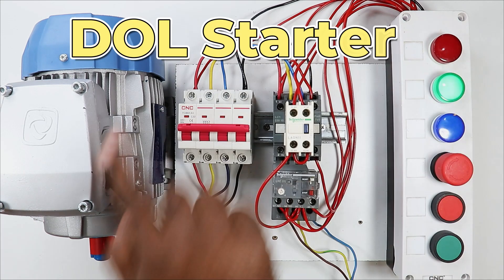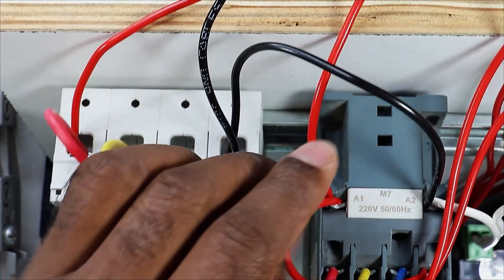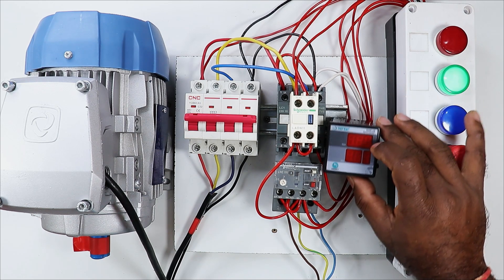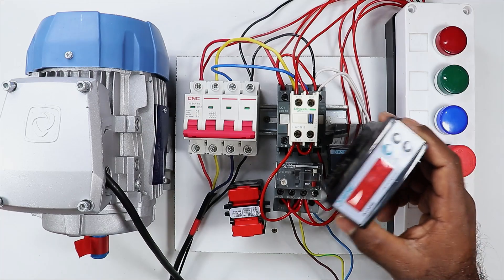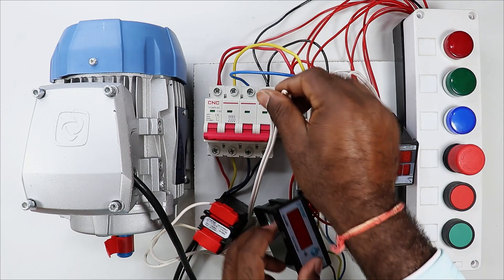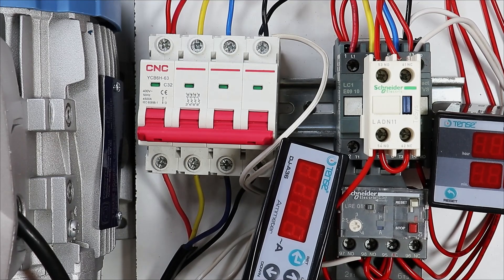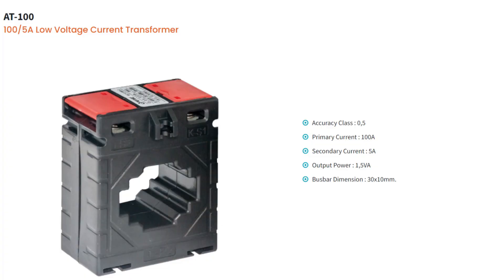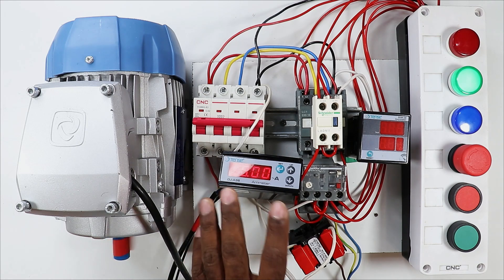How to add Ammeter and Hour Meter in DOL Starter | Ammeter wiring with CT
Ammeter Connection with CT and Hour Meter Connection
     By this video we are going to learn how to do Hour Meter and ammeter Connection with CT in a DOL Starter

What is an hour meter?
Hour meters normally measure working hours. This is the total amount of time that any motors or Machine has been running.